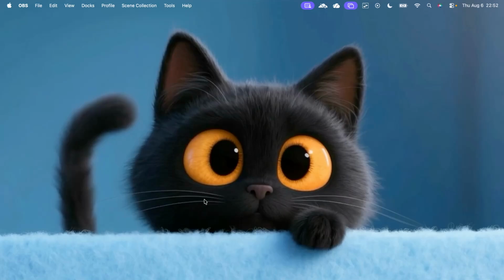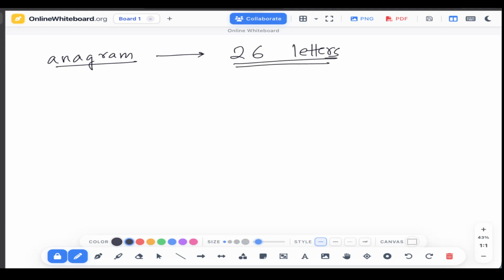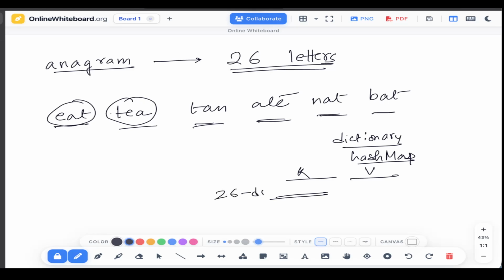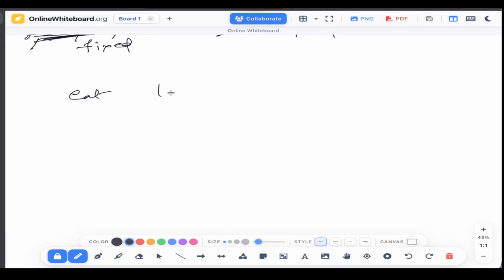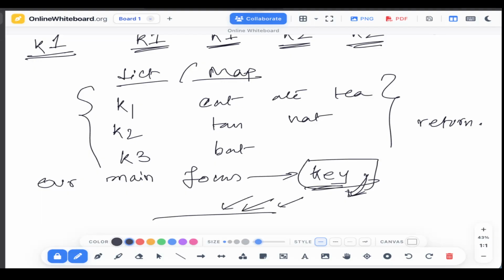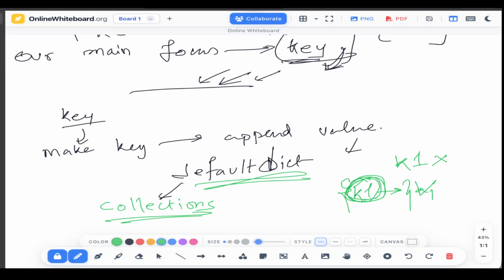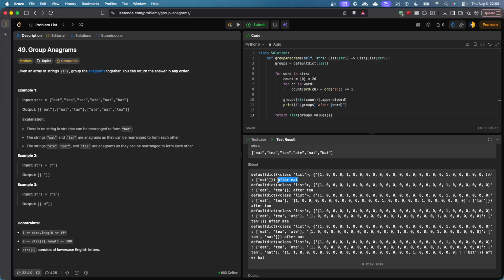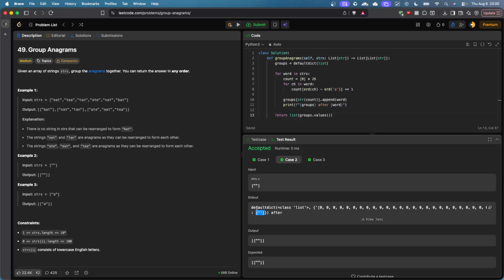LEETCODE 49. Group Anagram Med (SOLVED)